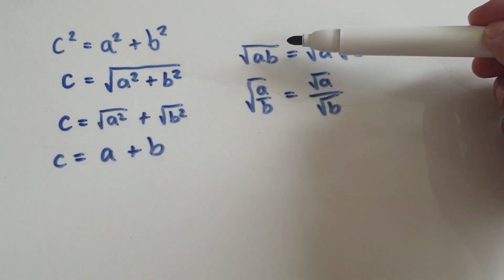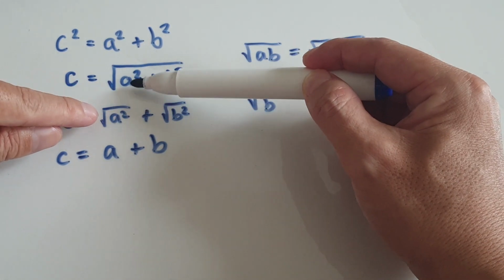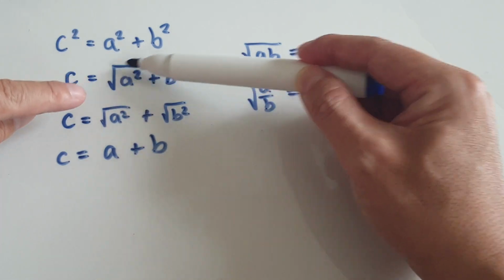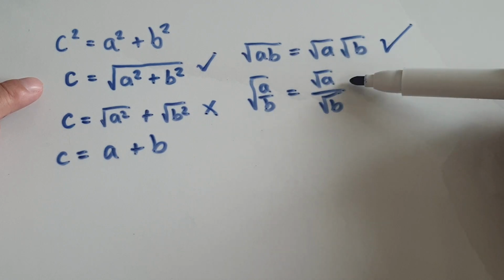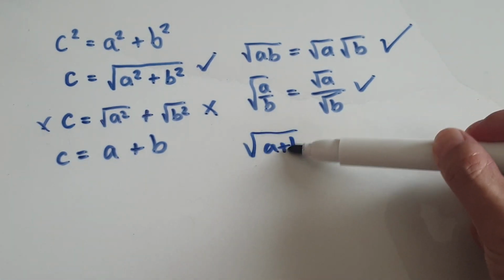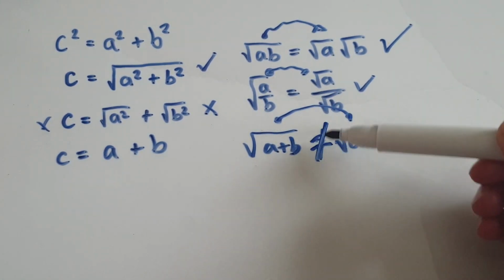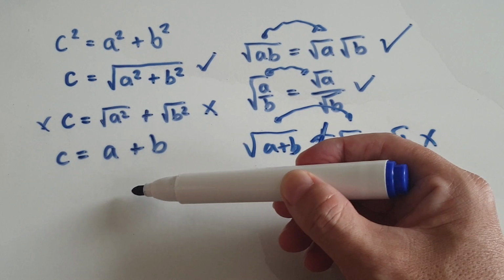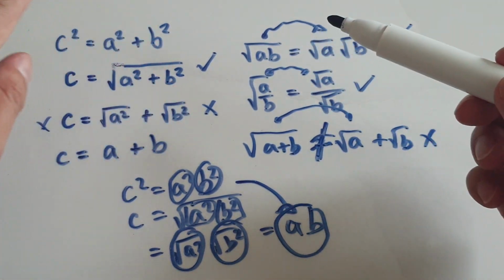Radicals - Common Mistake